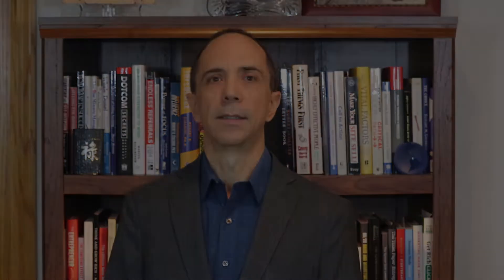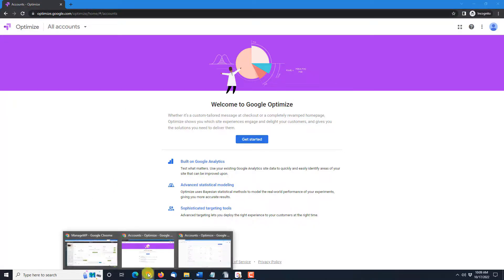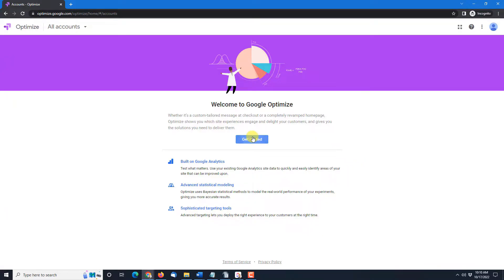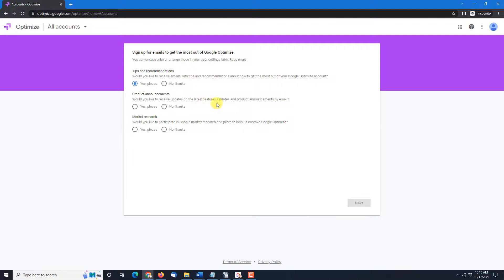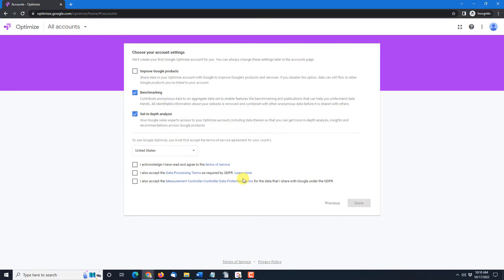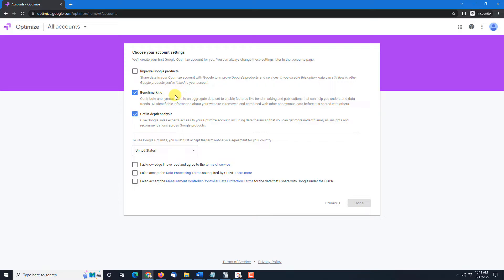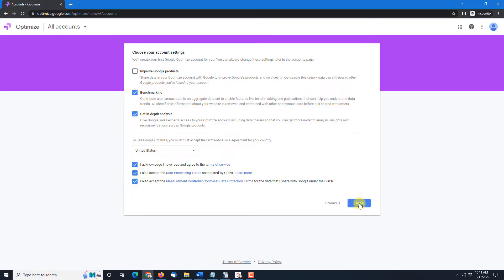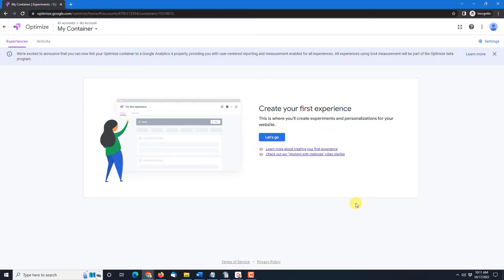How to Set Up Google Optimize (1st Time)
Set up Google Optimize and start setting up experiments to take your business to it's full potential. Follow these easy steps to get started!

Do you want optimize your website for its full potential?

Google introduced a free tool called Optimize or Google Optimize, as it’s sometimes called, to help businesses start making results-based improvements to their websites.

If this is your first time and have never even logged into Google Optimize before, then this video is for you.

Watch this video to know how to set up Google Optimize and start setting up experiments.

Get the book Dominate The Top from Jeffrey Kirk